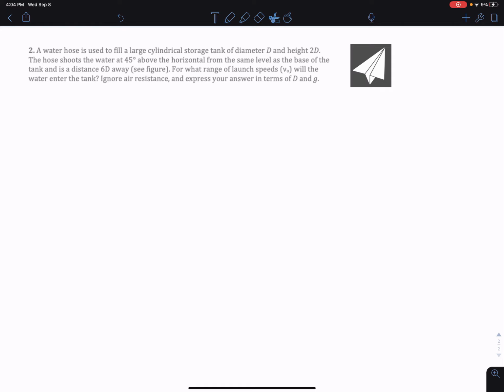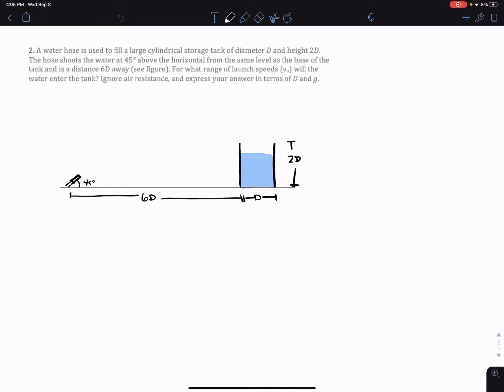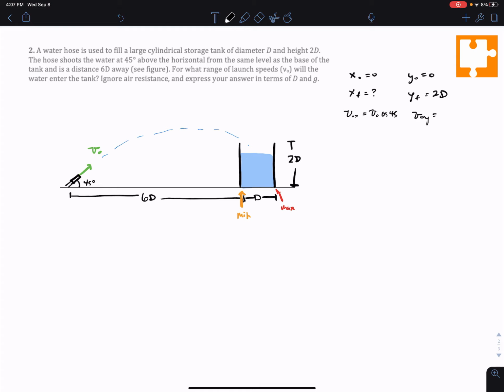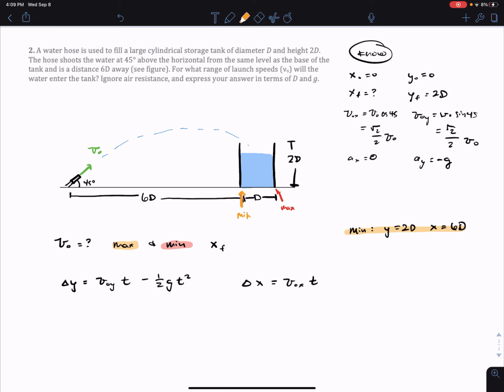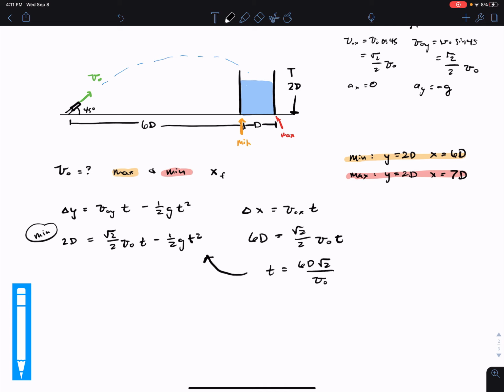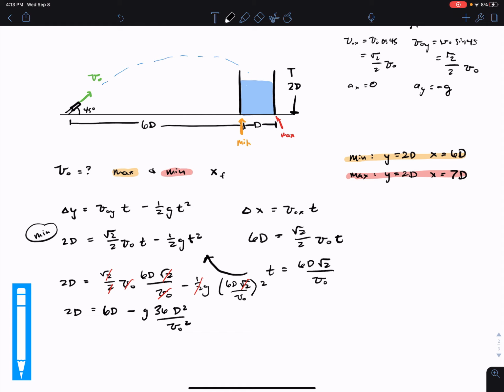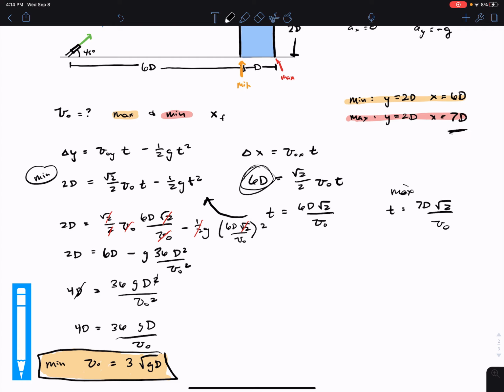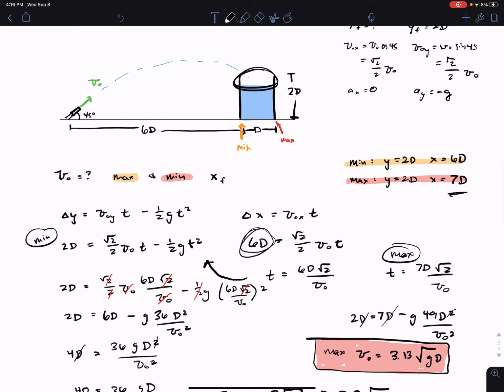PS2 #2 Projectile Motion